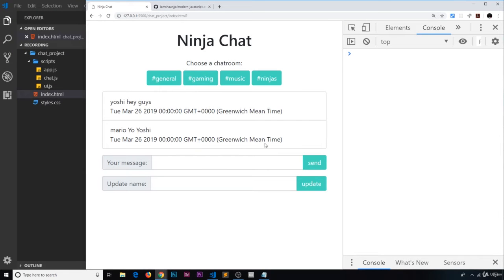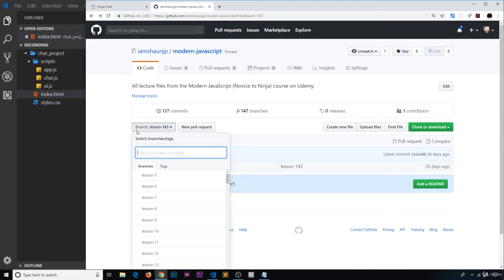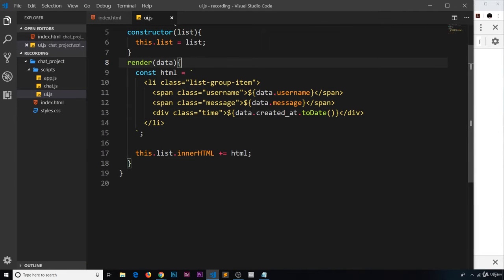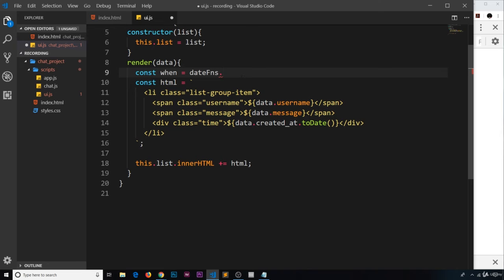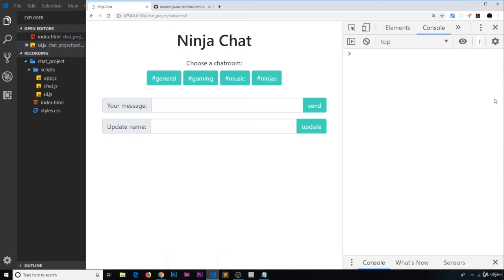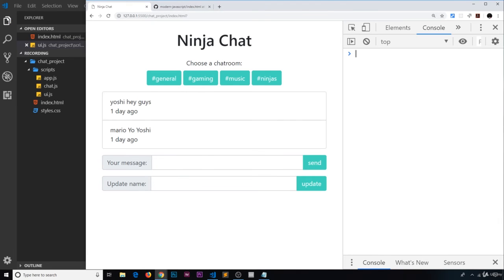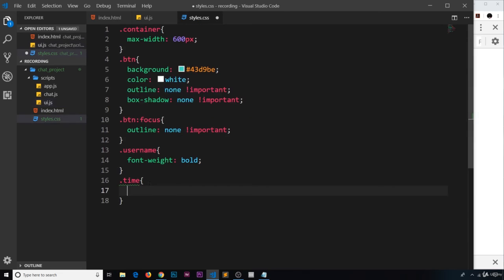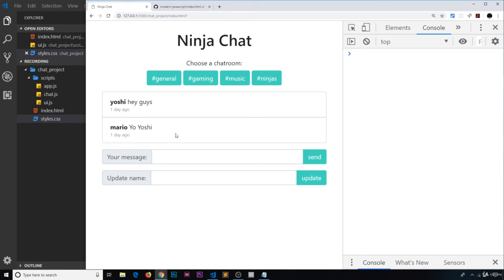9. Formatting the Dates